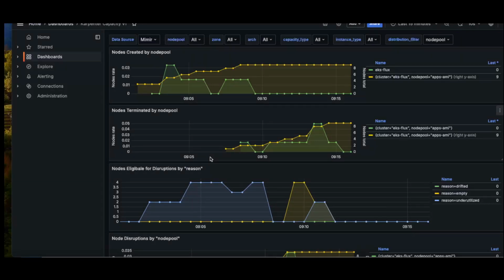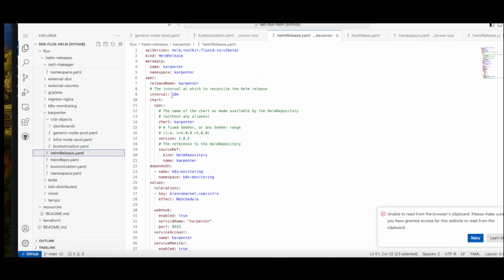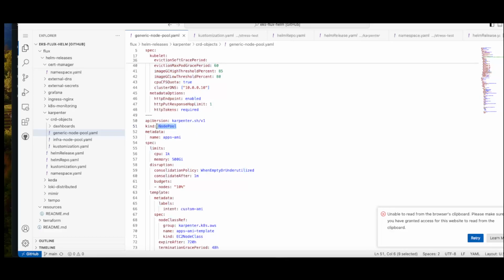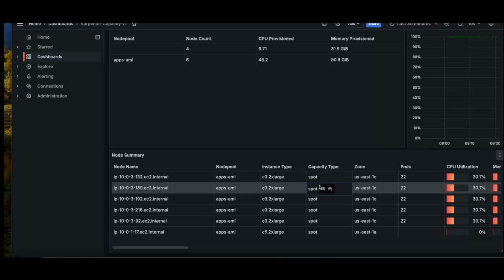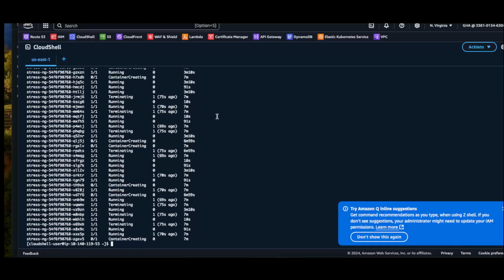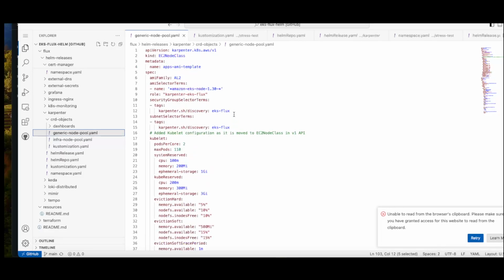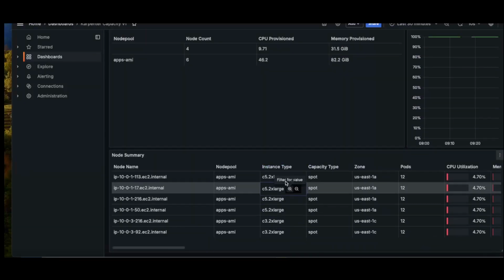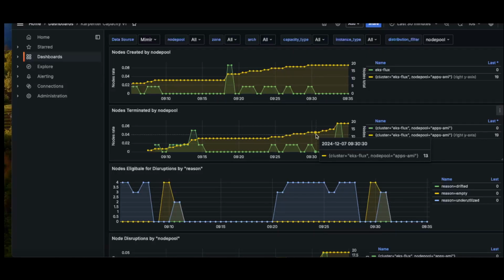Kubernetes & Karpenter: Dynamic Node Scaling with Stress Tests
See Karpenter in action as it dynamically scales Kubernetes nodes! In this video, I:

Create a replicated deployment to stress the cluster.
Trigger Karpenter to provision and scale nodes dynamically.
Showcase dashboards from the Karpenter GitHub repo to track node creation, deletion, and pod scheduling.
Learn how Karpenter handles cluster demands efficiently with real-time insights from these dashboards.

👉 Perfect for those looking to optimize scaling in their Kubernetes environments!